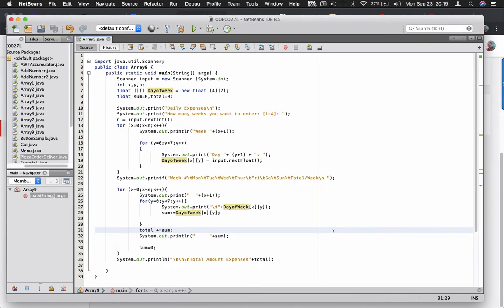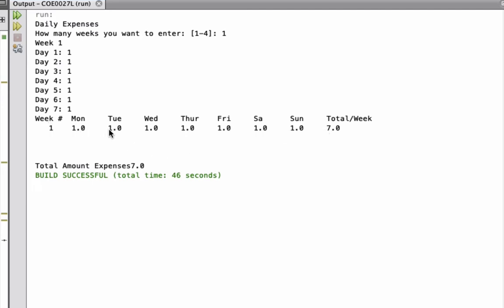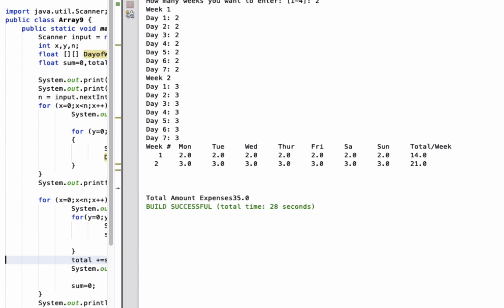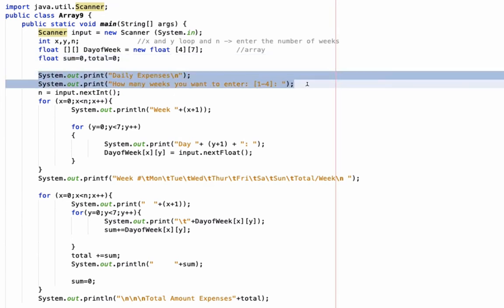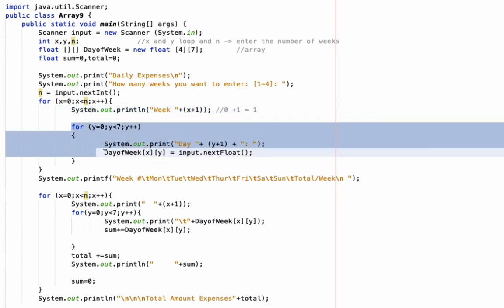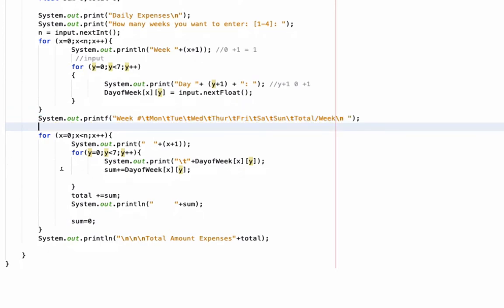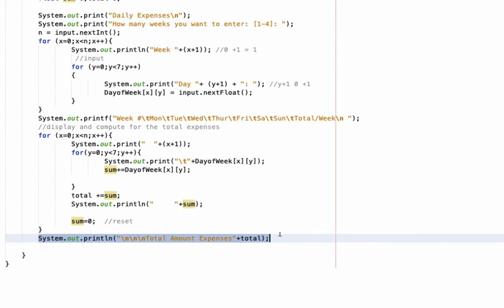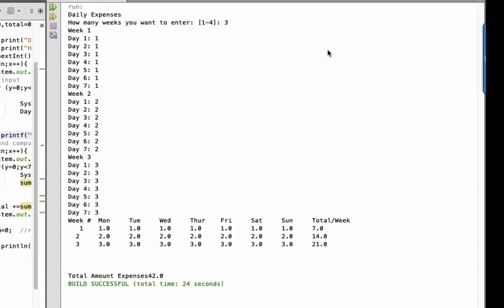Java Tutorial Series - Array Part 9 (Two dimension array)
Java Tutorial Series - Array Part 9
Implementation of Java Two-dimension array